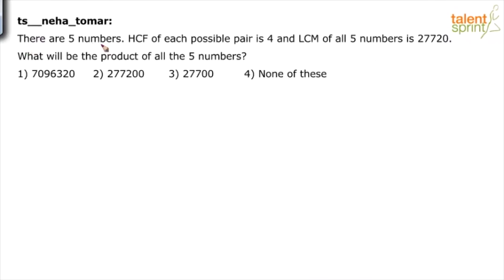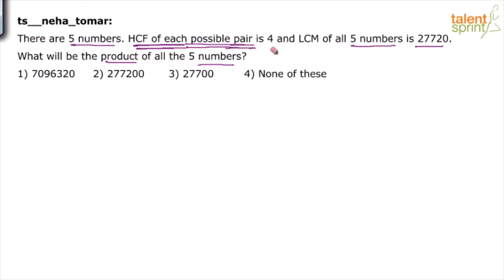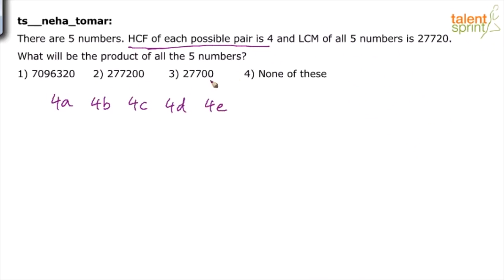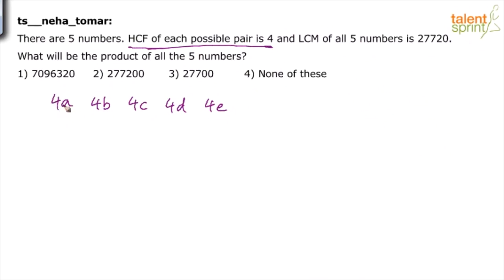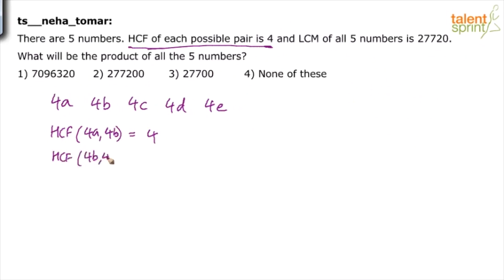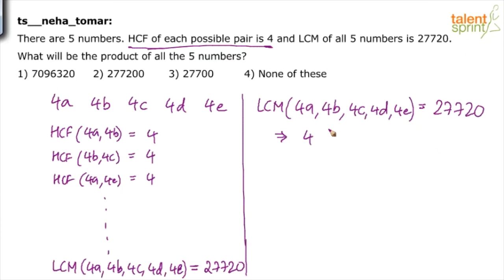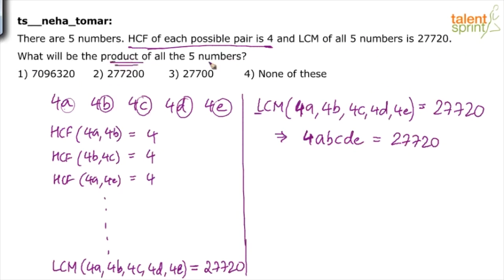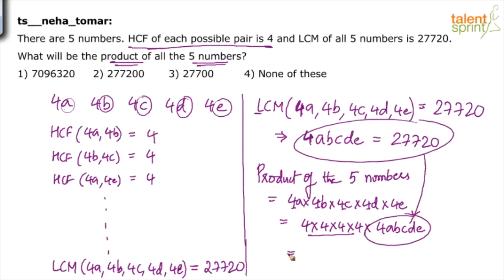LCM and HCF | Advanced Example - 2 | Quantitative Aptitude | TalentSprint Aptitude Prep